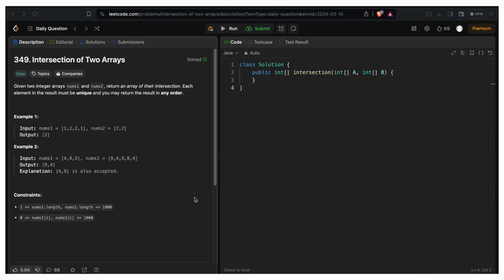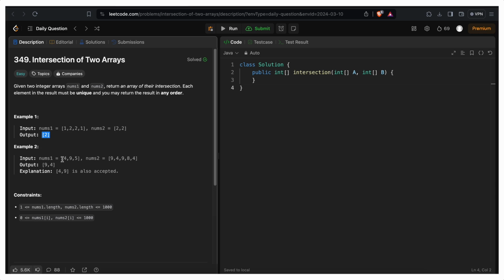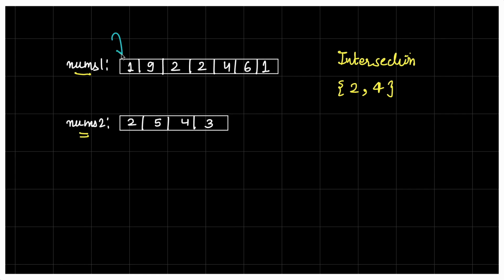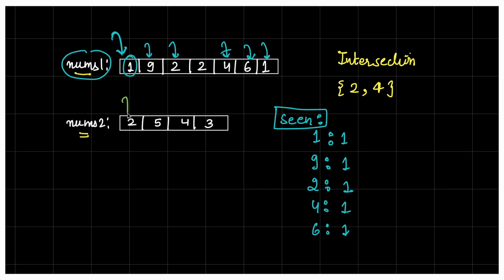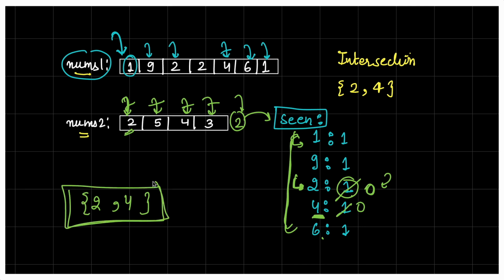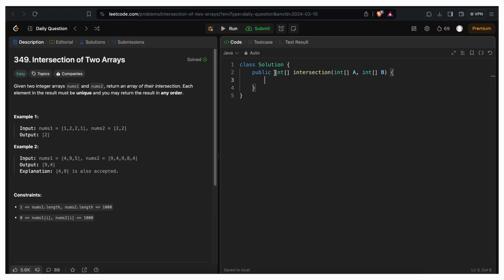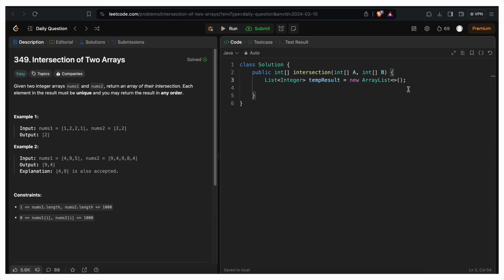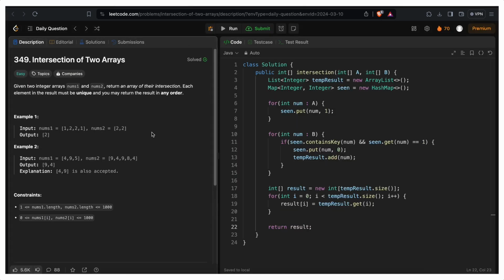Intersection of Two Arrays | LeetCode Daily Challenge | Prerna Sharma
Dynamic Programming